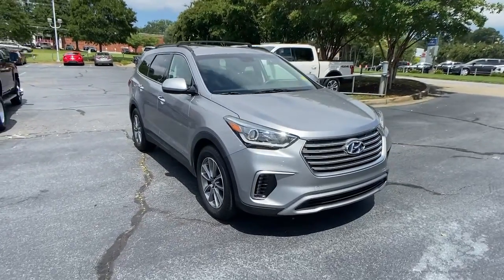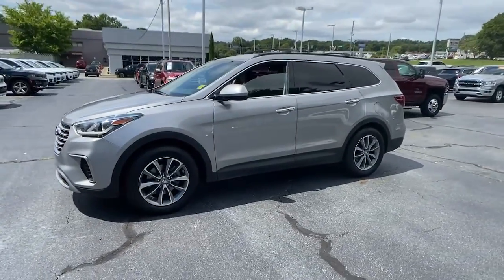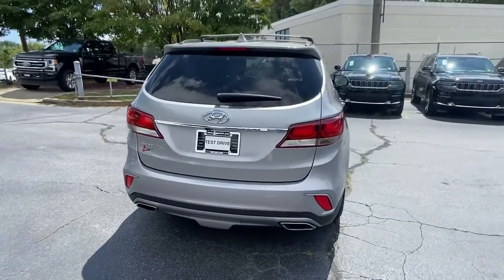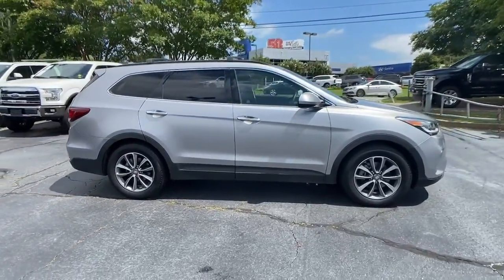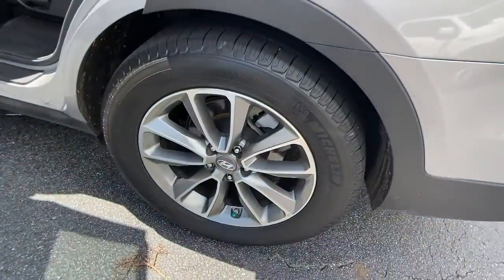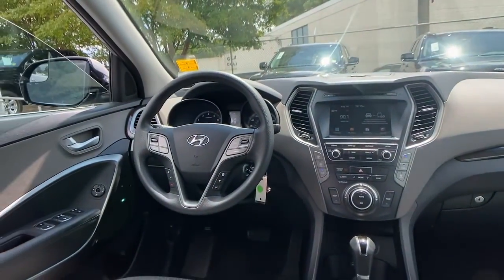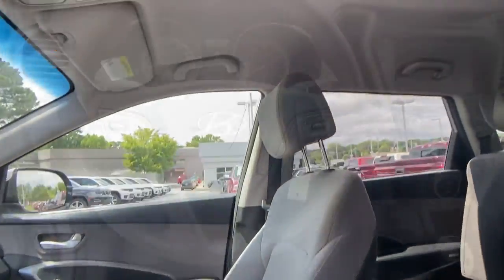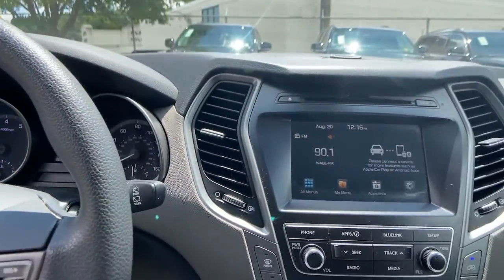2017 Hyundai Santa Fe Atlanta, Sandy Springs, Johns Creek, Roswell, Alpharetta, GA M57145A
Iron Frost Used 2017 Hyundai Santa Fe available in Atlanta, Georgia at Landmark CDJR Fiat of Atlanta. Servicing the Sandy Springs, Johns Creek, Roswell,  Alpharetta, GA area.
2017 Hyundai Santa Fe SE - Stock#: M57145A - VIN#: KM8SM4HF2HU203405

3 MONTH / 3,000 MILE LIMITED POWERTRIAN WARRANTY. *Rear View Back-Up Camera!***, *Push Button Start! ***, Gray. Iron Frost 2017 Hyundai Santa Fe SE FWD 6-Speed Automatic with Shiftronic 3.3L V6 DGI DOHC 24VRecent Arrival! Odometer is 11103 miles below market average!Awards:* 2017 IIHS Top Safety Pick+, Top Safety Pick+ * 2017 KBB.com 10 Most Awarded Brands*The following Information is based on factory model options; Below options may not specifically pertain to the vehicle shown above*.Reviews:* Strong V6 engine provides quick acceleration; plenty of standard features for the money; interior features classy design and easy-to-use technology interfaces; warranty coverage is generous. Source: Edmunds